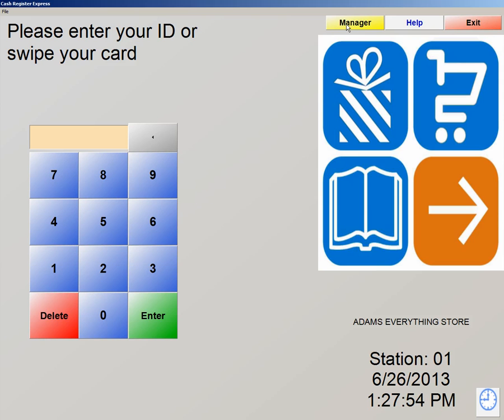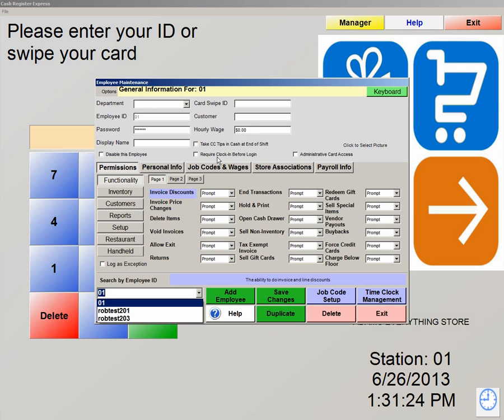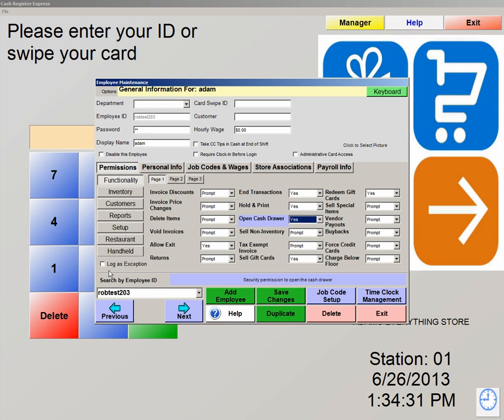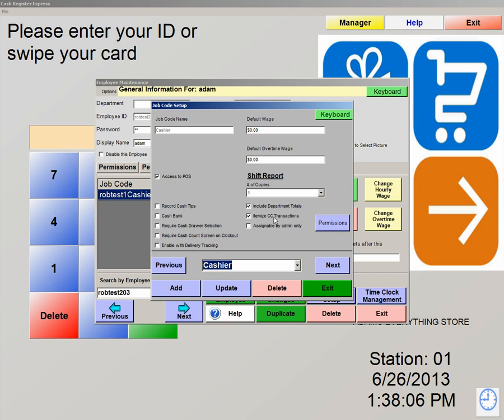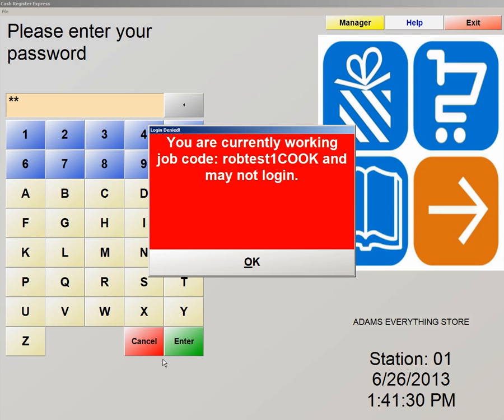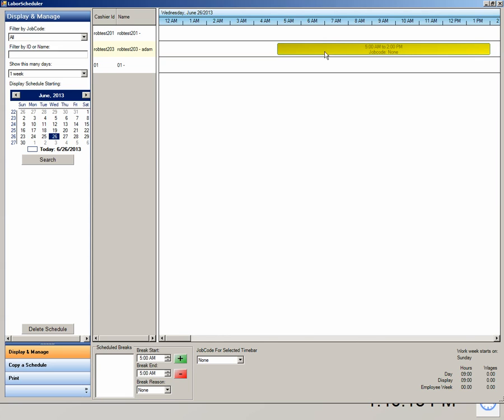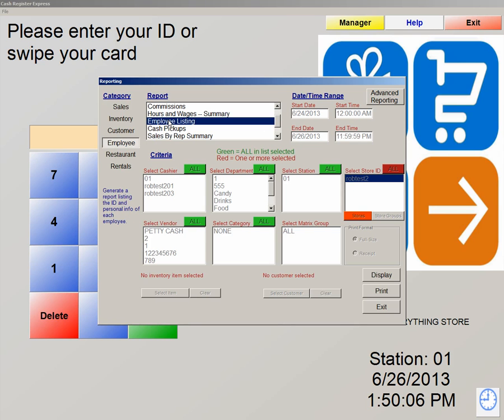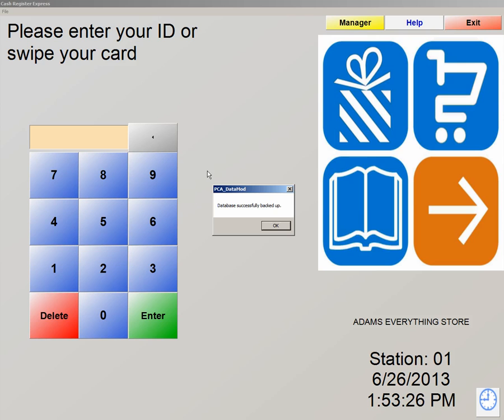Employee Maintenance Overview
pcAmerica overview for Employee Maintenance in Cash Register Express and Restaurant Pro Express software.